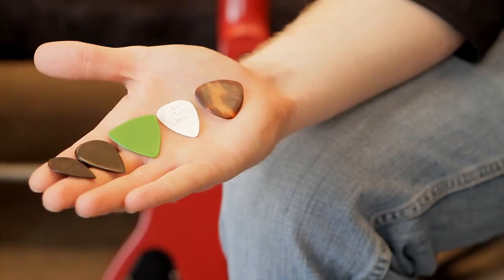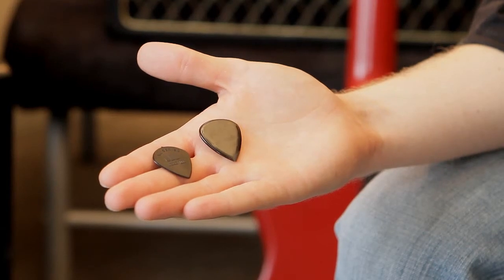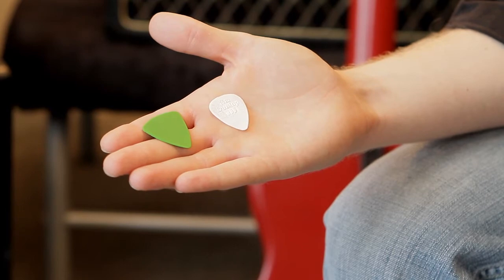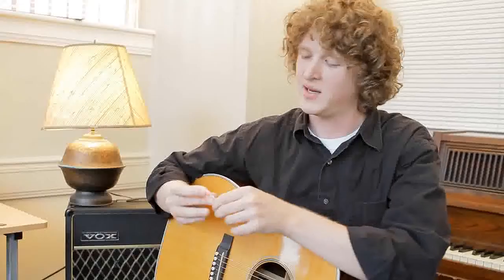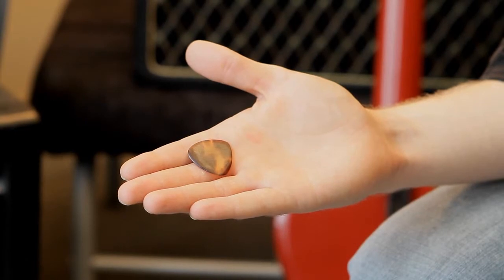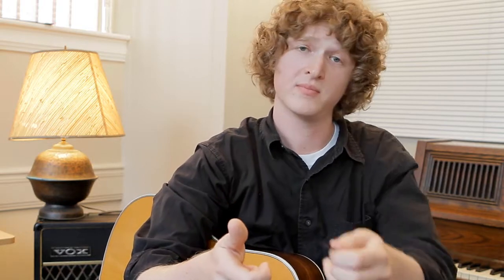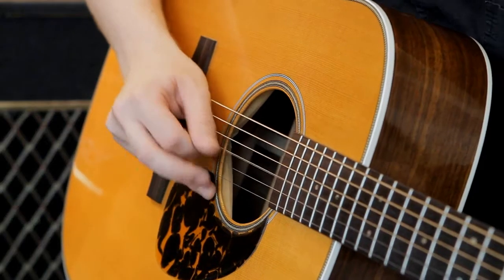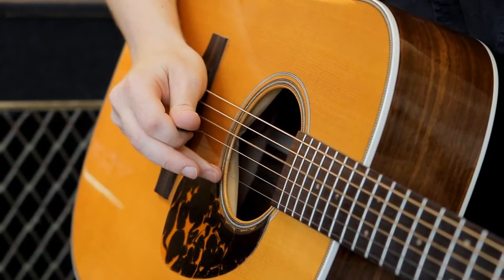Guitar classes and lessons in Hollis, New Hampshire (NH)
North Main Music offers private guitar lessons in Nashua, New Hampshire. Serving the Nashua, Hollis, Hudson, Pepperell, Manchester, Amherst and Merrimack, NH areas.

28 Charron Avenue
Nashua, NH
03054

167 South River Road
Bedford, NH
03110